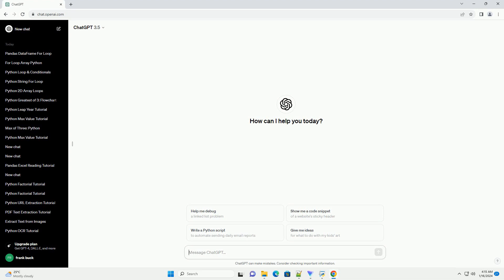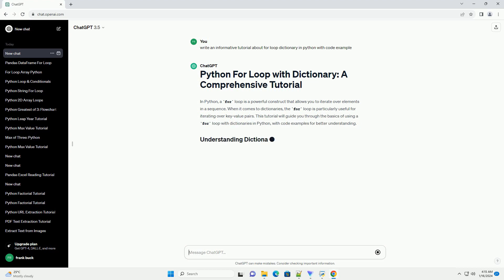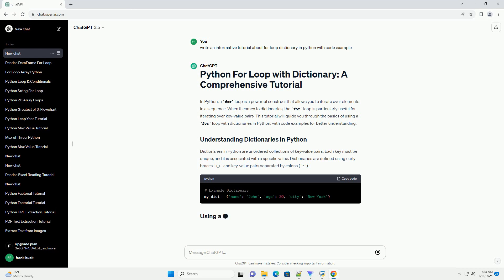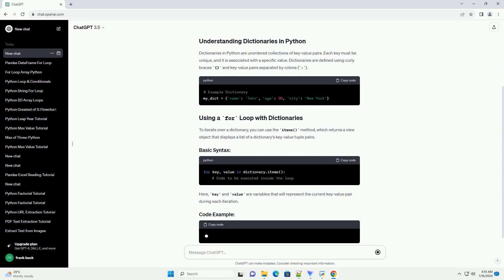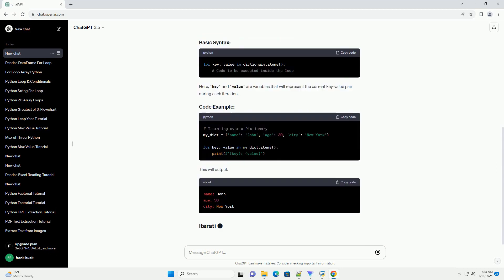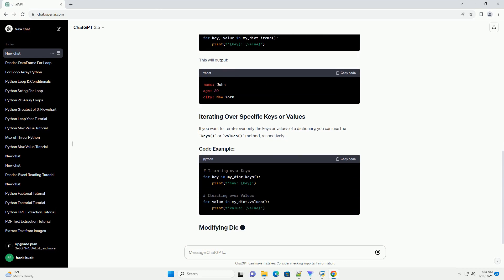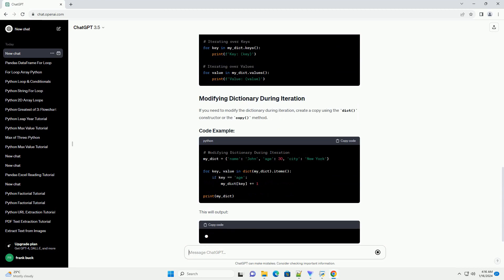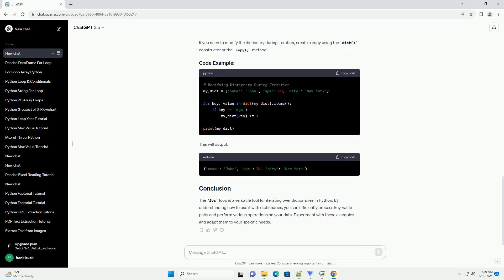for loop dictionary in python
In Python, a for loop is a powerful construct that allows you to iterate over elements in a sequence. When it comes to dictionaries, the for loop is particularly useful for iterating over key-value pairs. This tutorial will guide you through the basics of using a for loop with dictionaries in Python, with code examples for better understanding.
Dictionaries in Python are unordered collections of key-value pairs. Each key must be unique, and it is associated with a specific value. Dictionaries are defined using curly braces {} and key-value pairs separated by colons (:).
To iterate over a dictionary, you can use the items() method, which returns a view object that displays a list of a dictionary's key-value tuple pairs.
Here, key and value are variables that will represent the current key-value pair during each iteration.
This will output:
If you want to iterate over only the keys or values of a dictionary, you can use the keys() or values() method, respectively.
If you need to modify the dictionary during iteration, create a copy using the dict() constructor or the copy() method.
This will output:
The for loop is a versatile tool for iterating over dictionaries in Python. By understanding how to use it with dictionaries, you can efficiently process key-value pairs and perform various op